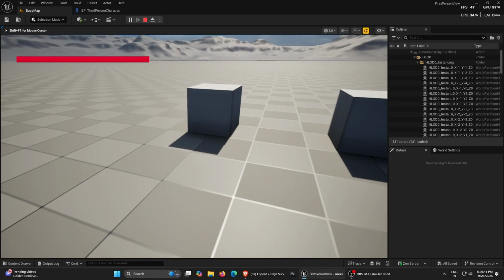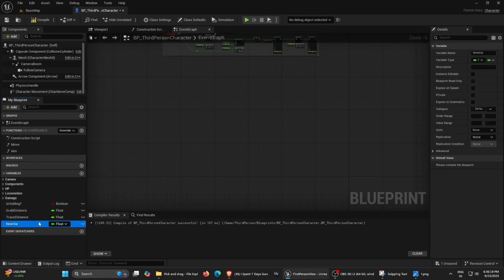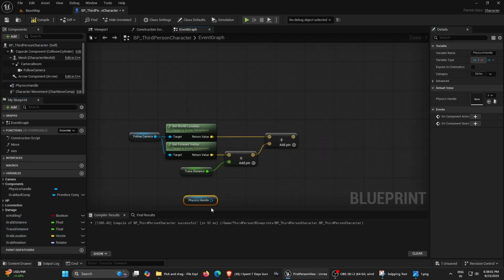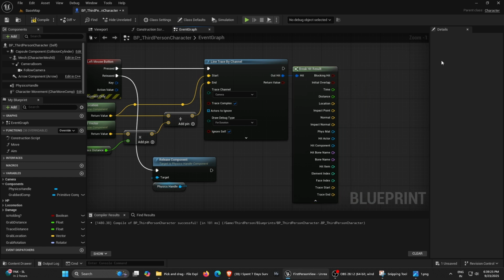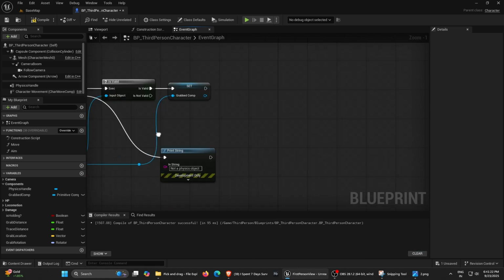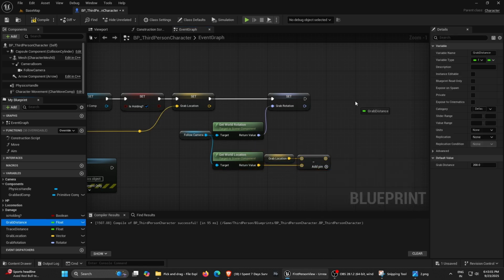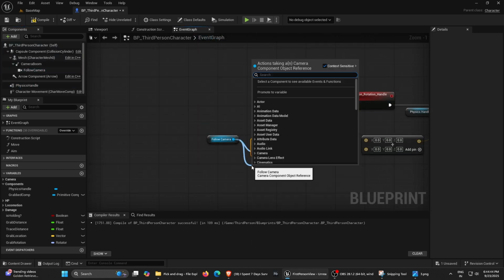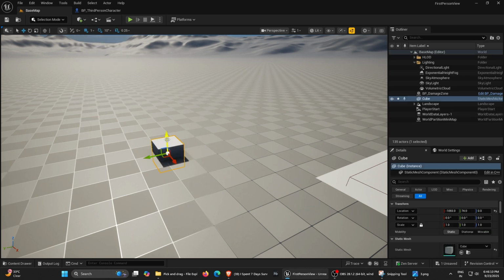Unreal Engine 5 Tutorial – How To Make Half-Life Style Physics Pickup (Blueprint)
In this video, I’ll show you how to create a physics pickup system inspired by Half-Life, using Unreal Engine 5 Blueprints.

Note: For Grab Distance I used 200 as default and for Line trace I used 1200 as default.

We’ll cover:

Line tracing to detect physics objects

Using a physics handle to grab and move objects

Updating position and rotation relative to the camera

Releasing objects on input

This is a great way to add immersive physics-based interactions to your project—perfect for puzzle, survival, or immersive sim style games.